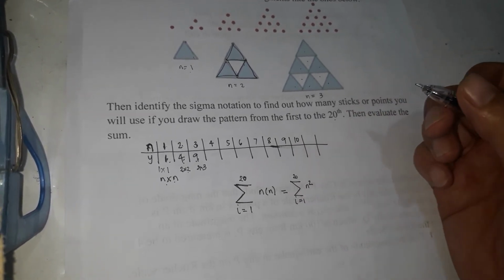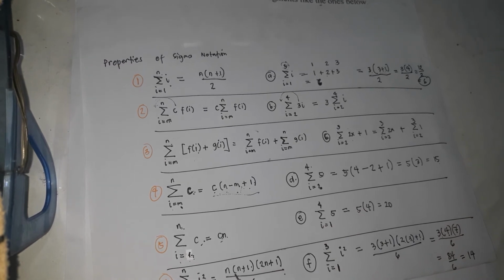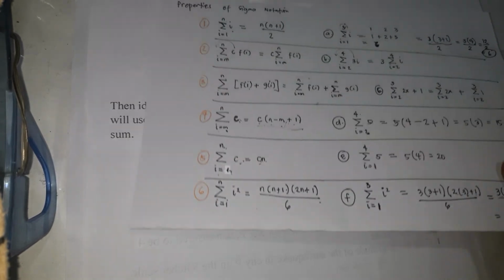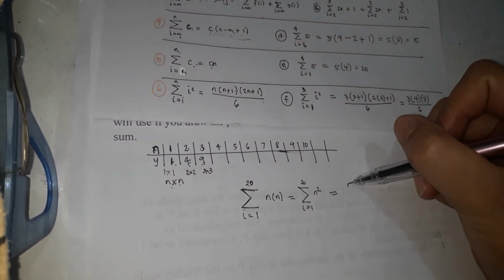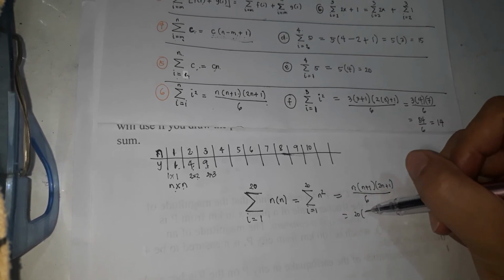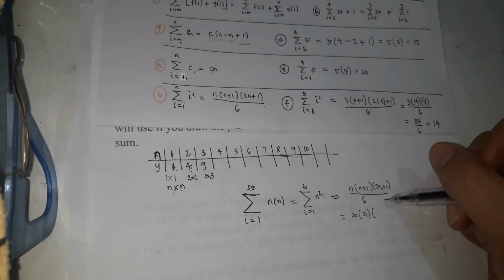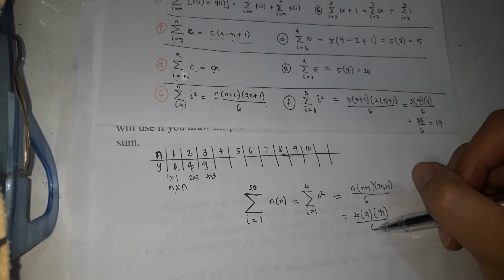Pre Calculus My First Periodical Examination Tutorial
This is tutorial for my first periodical examination. We apologize for the mistakes.